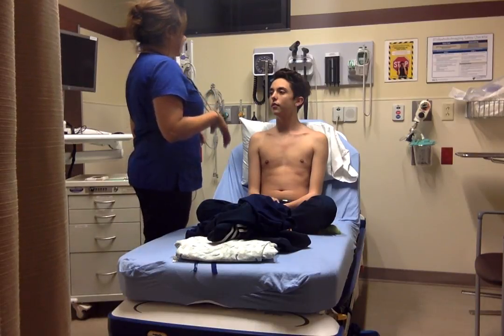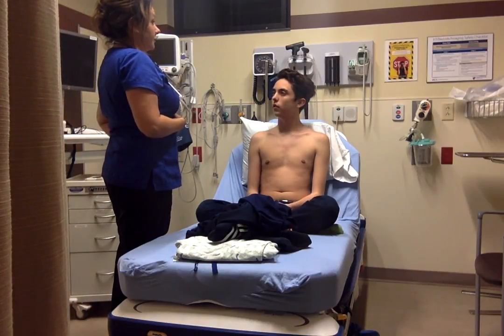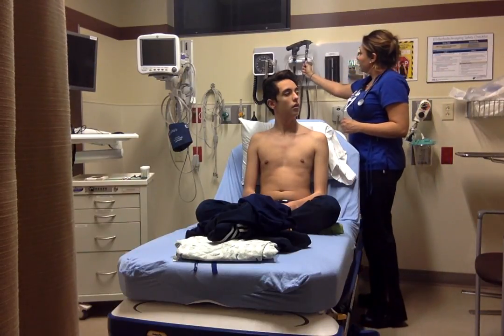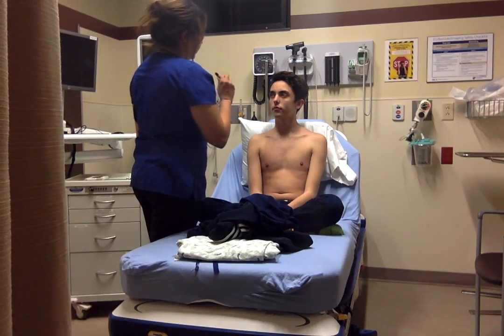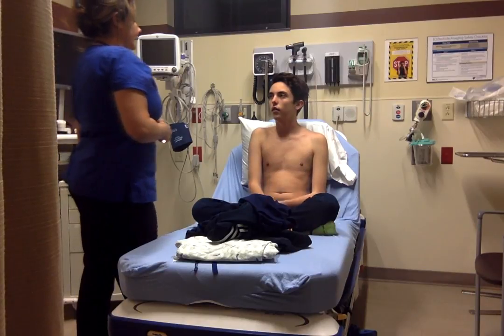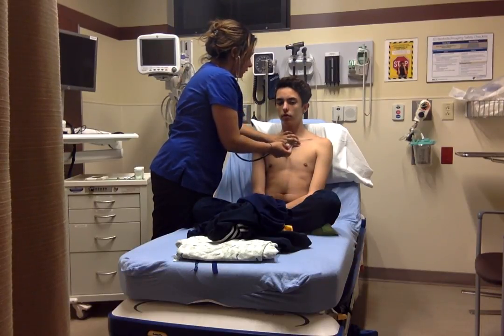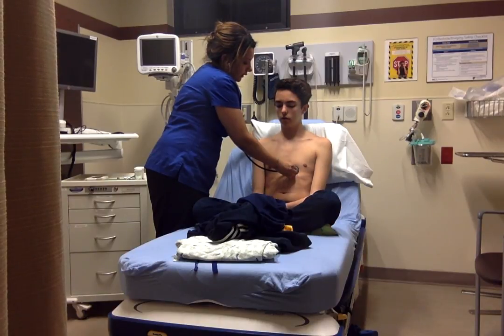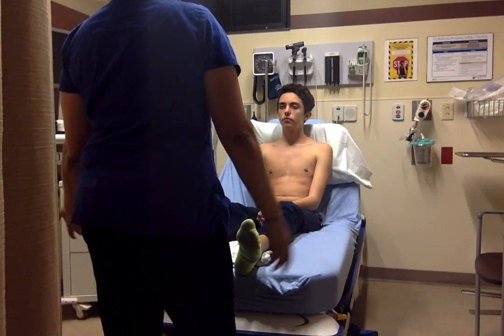Movie on 2 13 17 at 7 47 PM